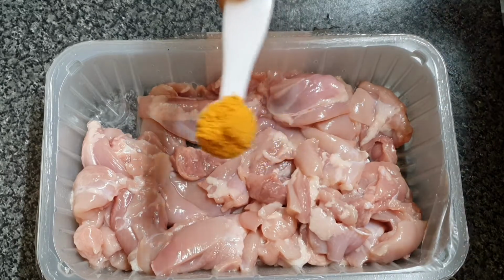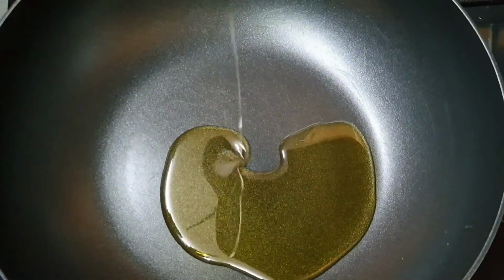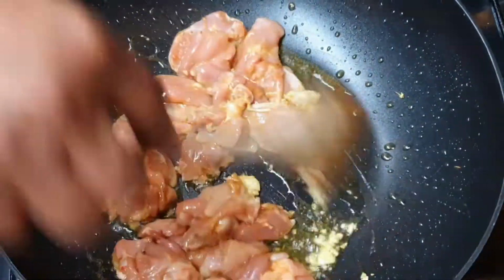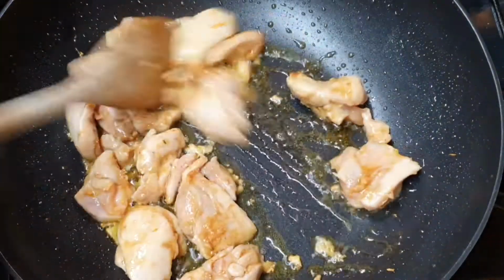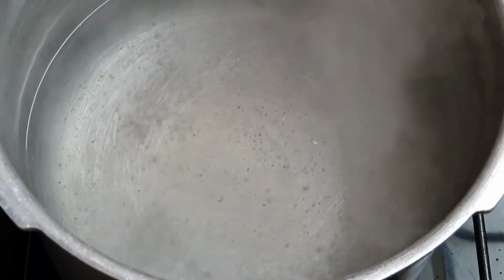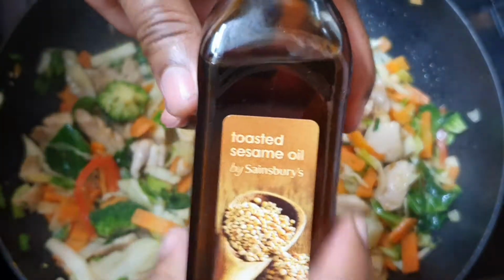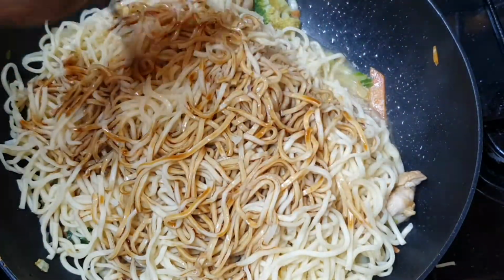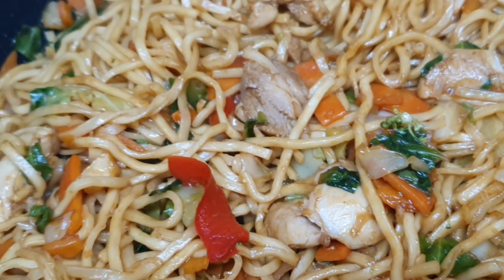MUST TRY CHICKEN FRIED NOODLES | MAKE YOUR OWN TAKEAWAY AT HOME | EASY CHICKEN CHOW MEIN RECIPE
Chicken Fried Noodles are definitely a hit in my household. It is really easy to make and is ready in no time. This Chicken Fried Noodles is one of those meals that can done in less than 10 mins. Thank you so much for supporting my channel.

If your new to my channel please don't forget to turn that red button grey, and if your returning, thank you so much for coming back.

Sit back and enjoy this Chicken Fried Noodlea video and don't forget to leave me a comment, give me a thumbs up but most importantly share this video with anyone who you think will enjoy this recipe.

Filming

Instagram  shellz homestyle kitchen

Facebook shellz homestyle kitchen

Tiktok shellz homestyle kitchen